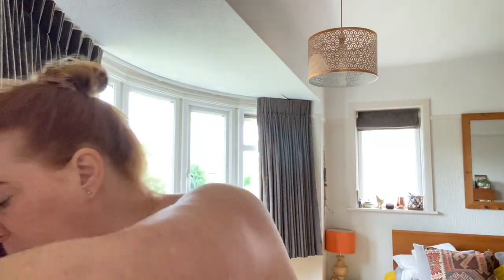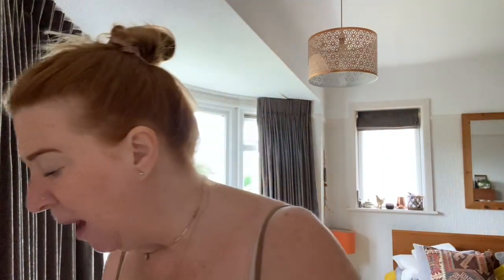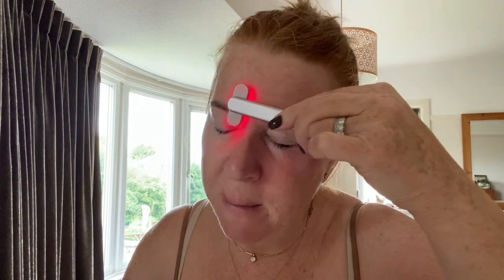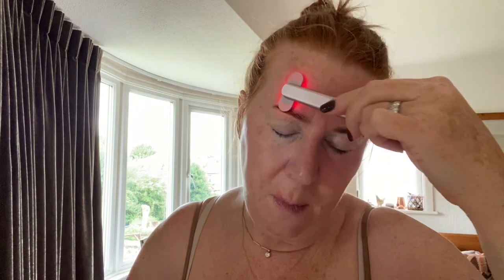Current Skin Care Hacks, Products and Tools/Appliances